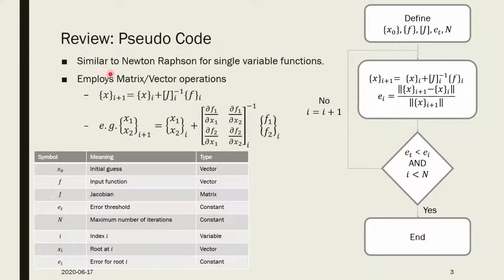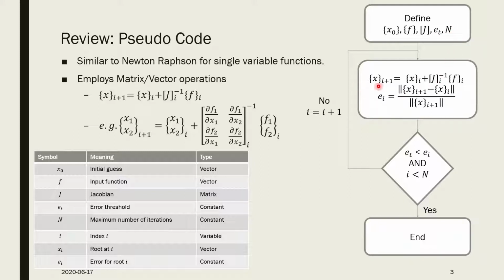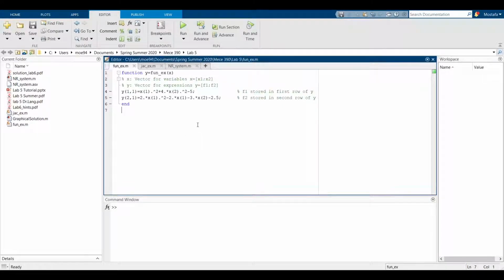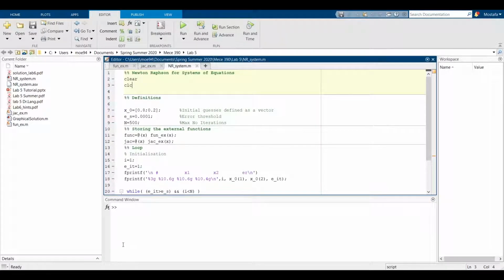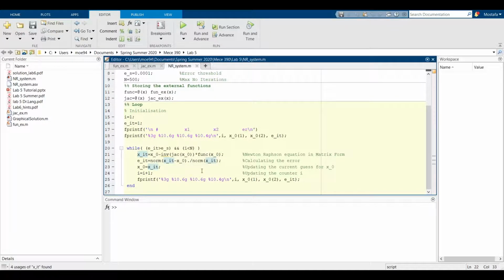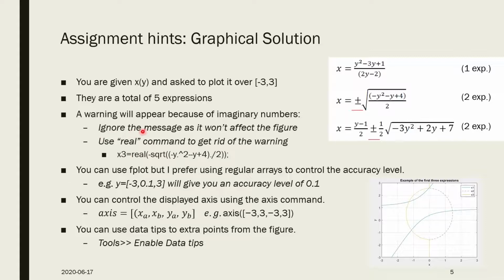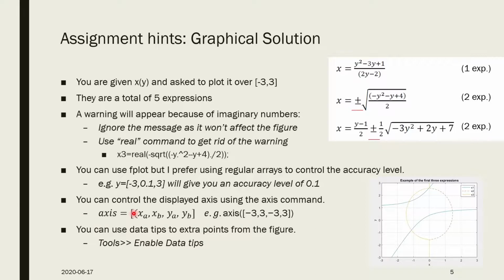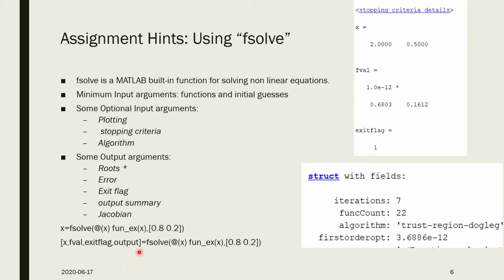MECE 390: Lab 5